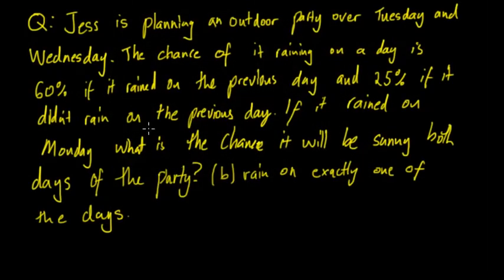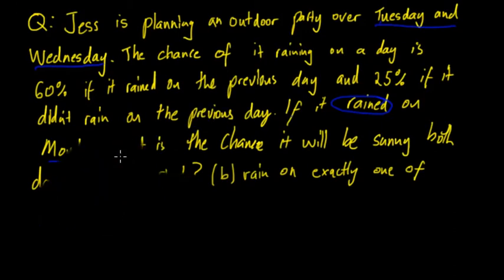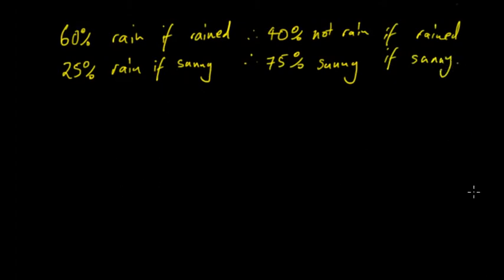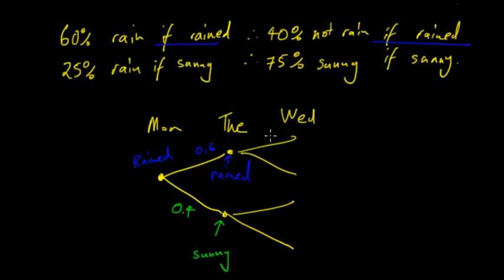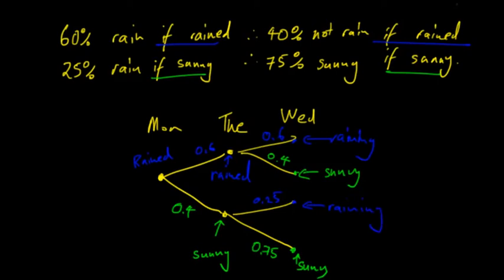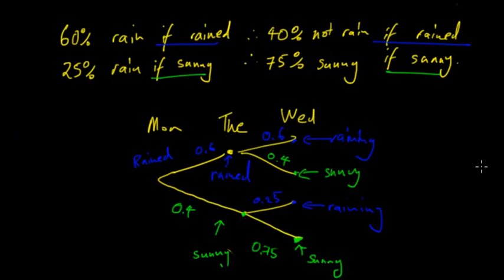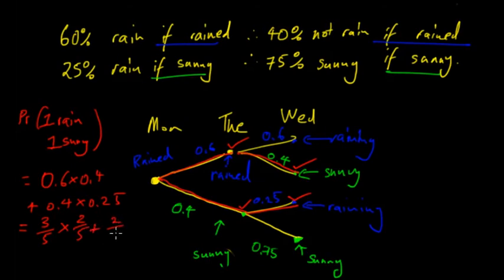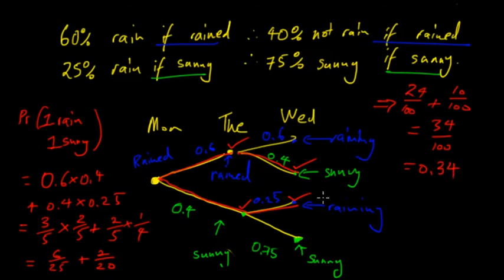Markov Chains Example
In this video, we look at an example of using a Markov chain in a probability question and how to set it up and solve it.